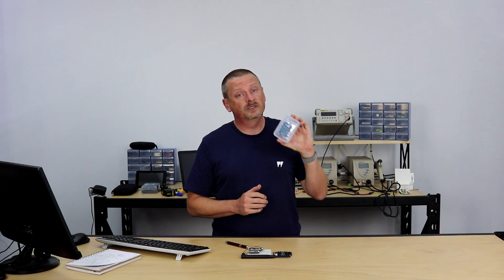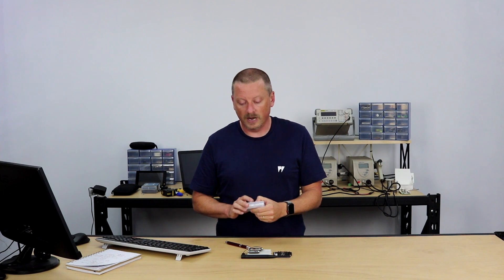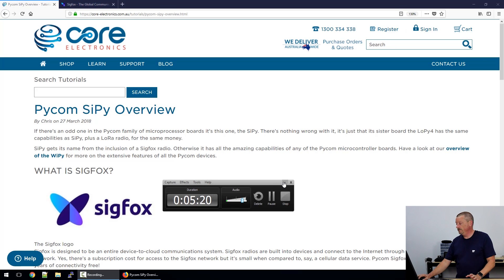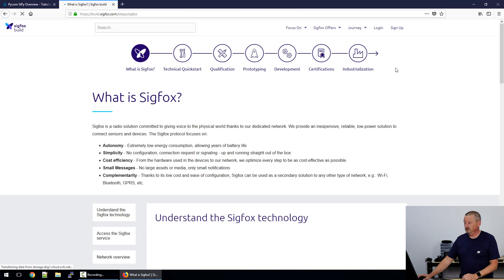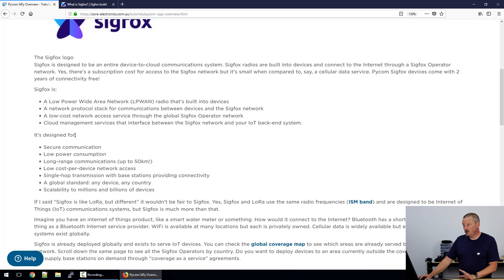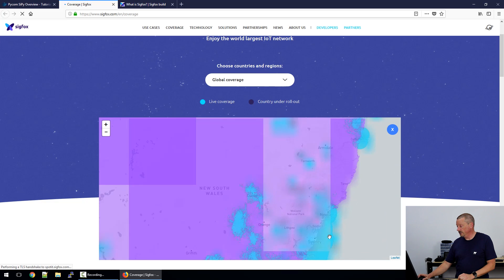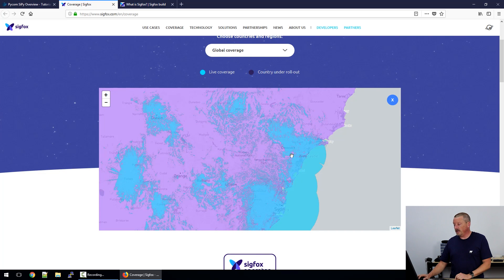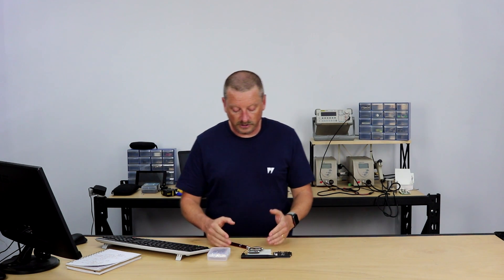Pycom SiPy Overview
If there’s an odd one in the Pycom family of microprocessor boards it’s this one, the SiPy. There’s nothing wrong with it, it’s just that its sister board the LoPy4 has the same capabilities as SiPy, plus a LoRa radio, for the same money.

SiPy gets its name from the inclusion of a Sigfox radio. Otherwise it has all the amazing capabilities of any of the Pycom microcontroller boards. Have a look at our overview of the WiPy for more on the extensive features of all the Pycom devices.